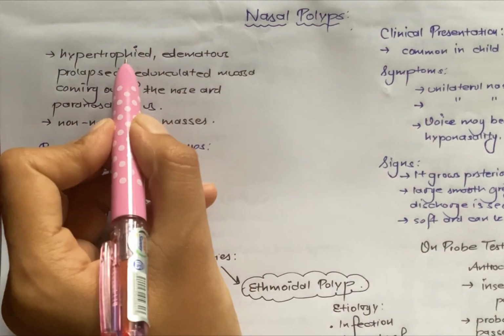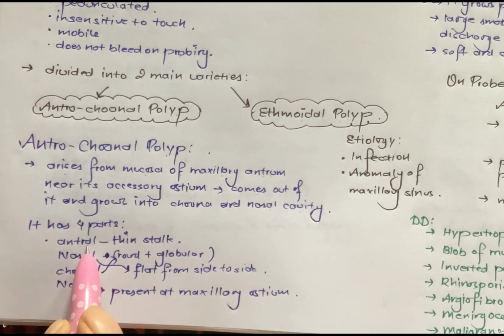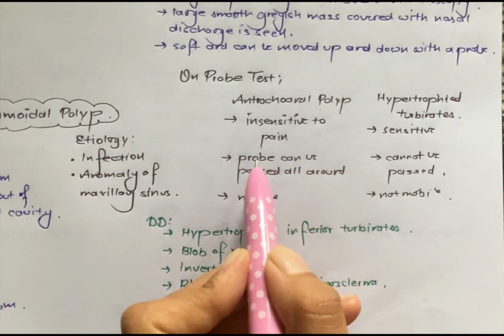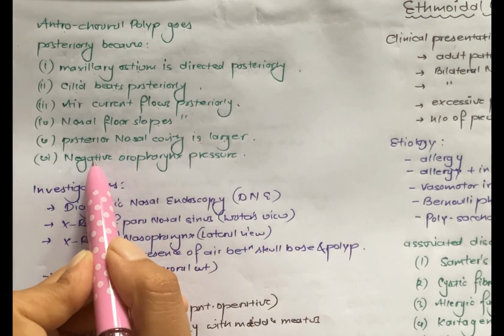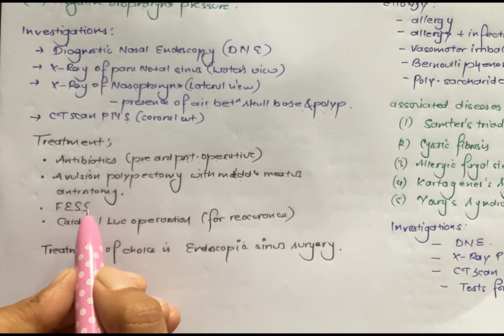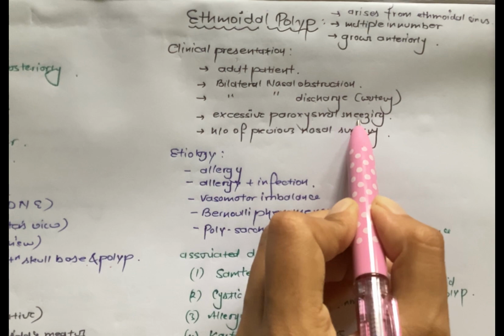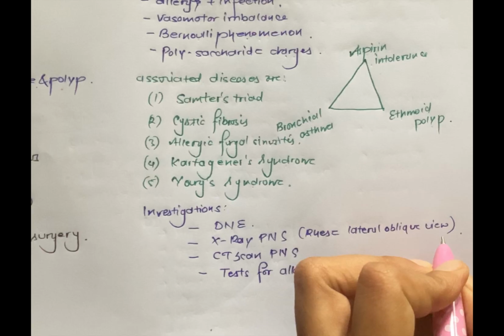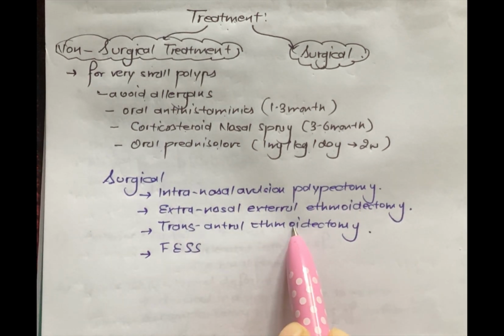Nasal Polyps#otorhinolaryngology#4th year MBBS#CMC#handwrittennotes